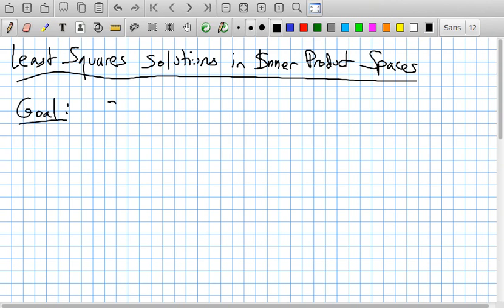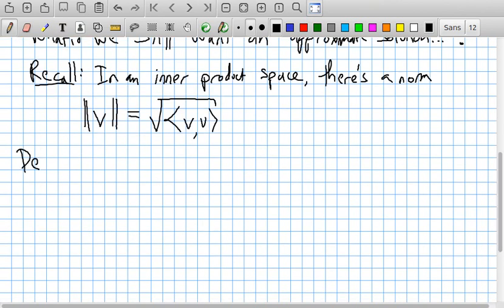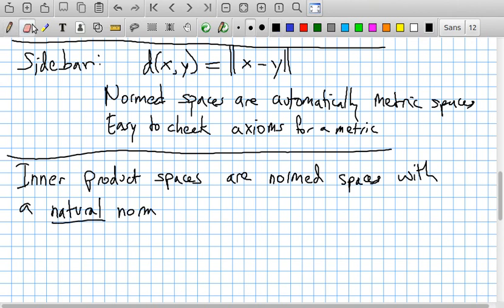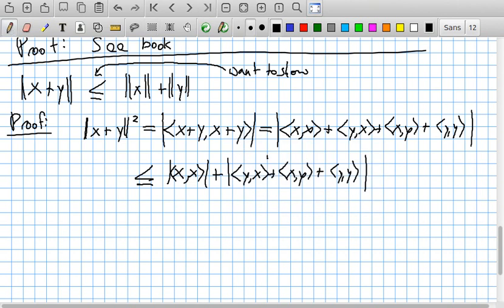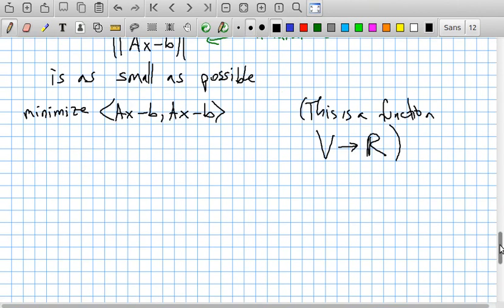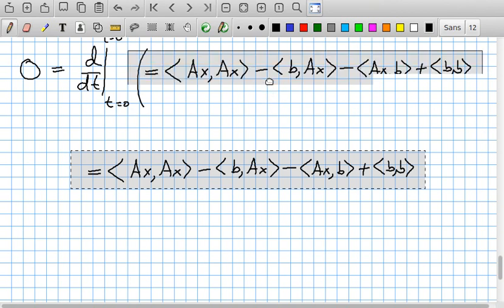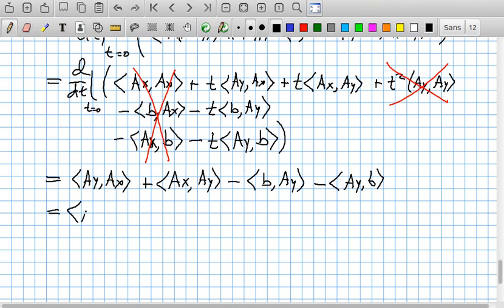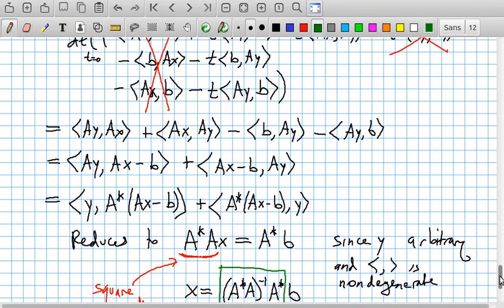Math 601 - Prelude to Fourier convergence - 1 of 2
This lecture starts to set the groundwork for the proof of convergence of Fourier series.  It does so by addressing normed and inner product spaces motivated by the least-squares pseudoinverse.